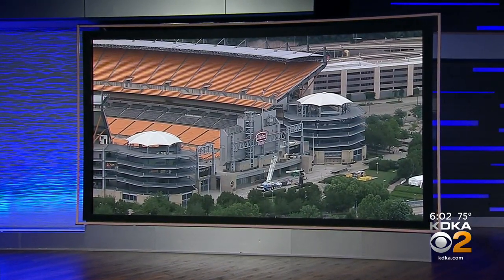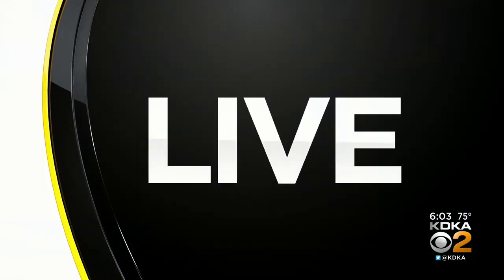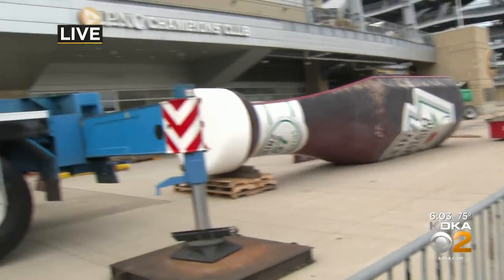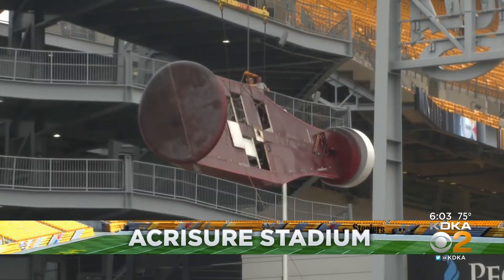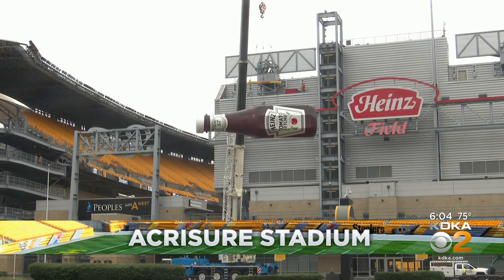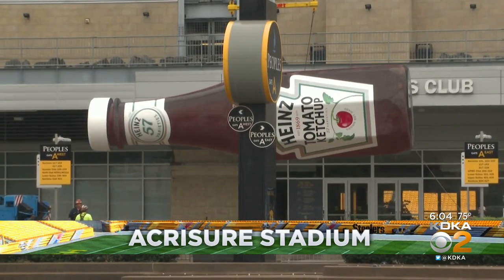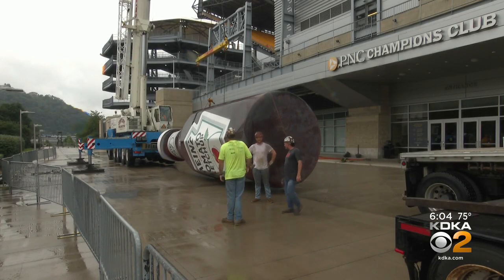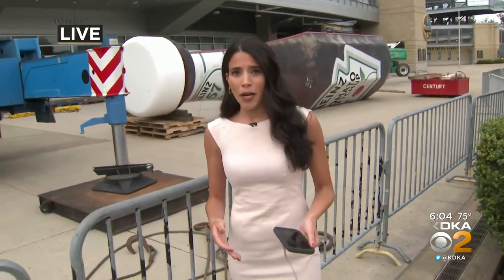Ketchup bottles come down from newly named Acrisure Stadium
The last traces of Heinz Field began coming down at the newly named Acrisure Stadium.